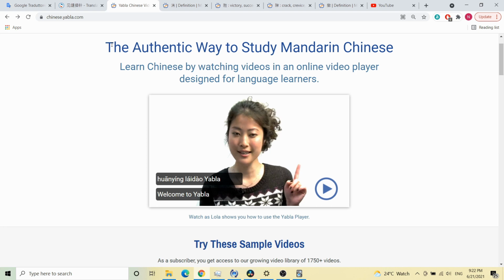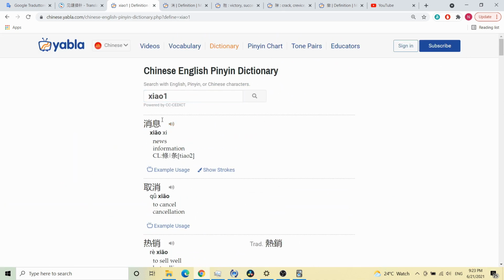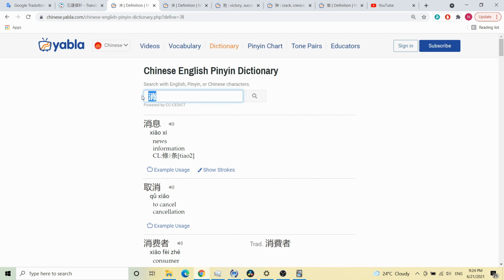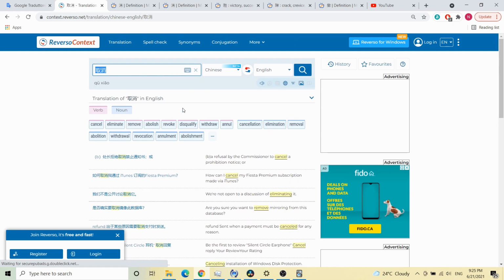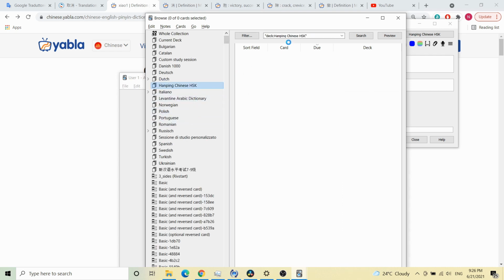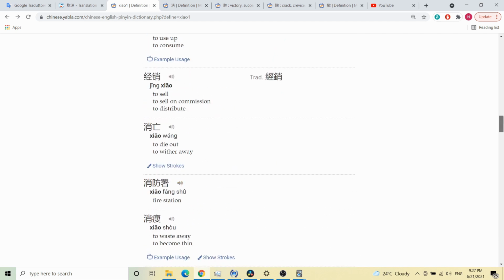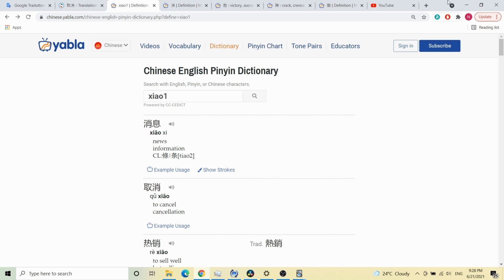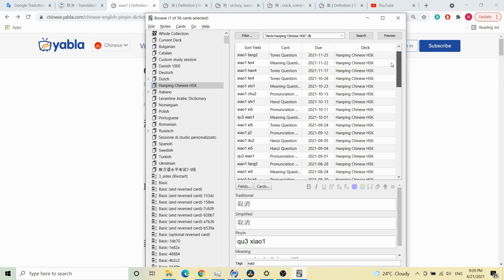How I Quickly Learn Many Chinese Words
I use Yabla and context reverso to quickly add in hundreds of new words/characters/expressions a week.